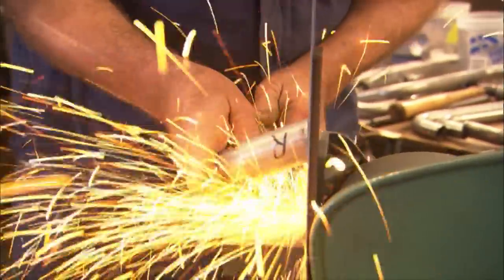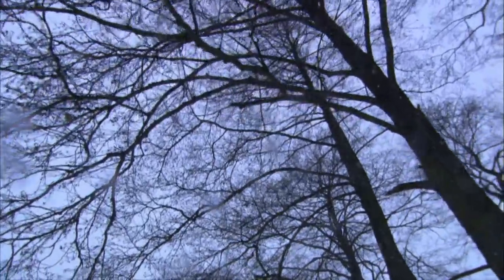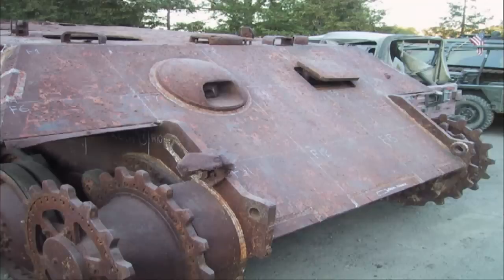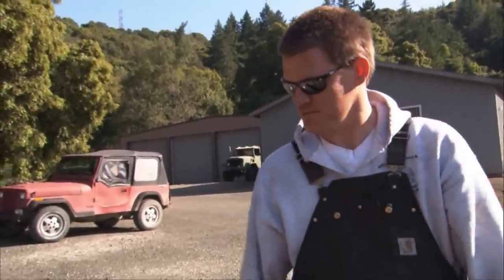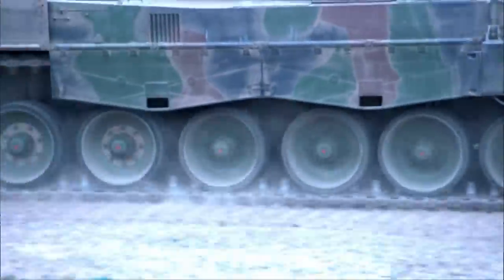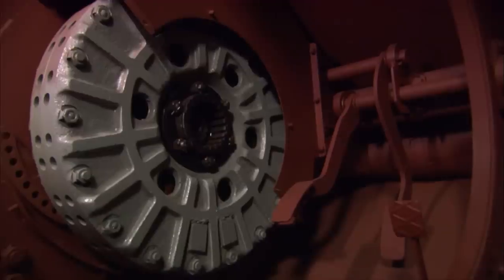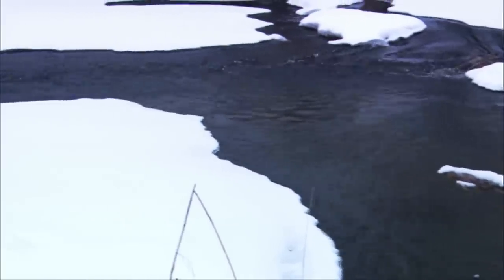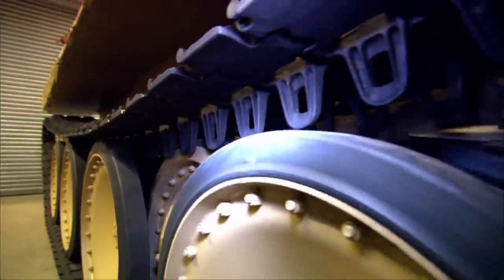Tank Overhaul - Episode 2 - The Panzerkampfwagen V Panther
Tank Overhaul invites you into a world where military enthusiasts, collectors, and restorers combine their know-how with 21st Century technology to restore the greatest battle tanks of all time.  From the original salvage, to the rebuilding process, to the history behind the innovations that made each machine great, watch as tanks worldwide are rebuilt to their former glory.

The Panther - Tank restorer Jacques Littlefield labors to add a rare German Panzerkampfwagen V Panther to his collection of over 300 military vehicles.  Recovered from a riverbed in Poland, the badly mangled hulk presents an incredible challenge to the crew of experts, but also offers clues to the events on the fateful day of its destruction back in World War II.